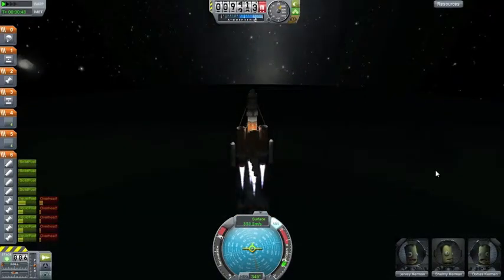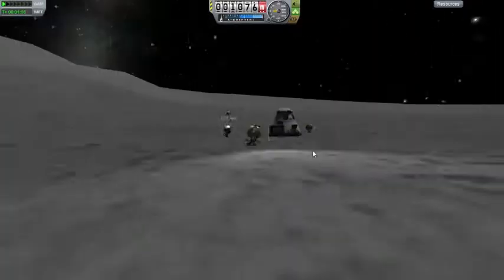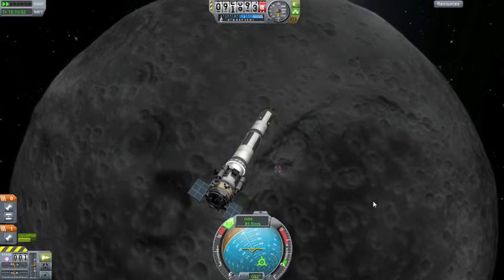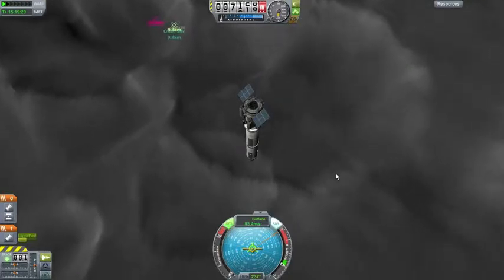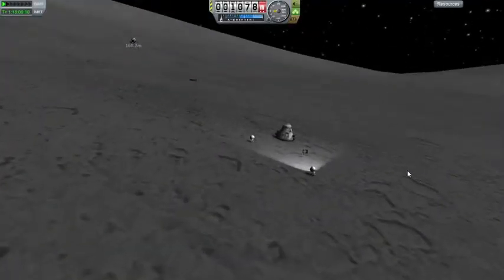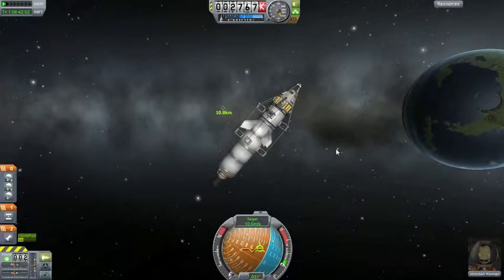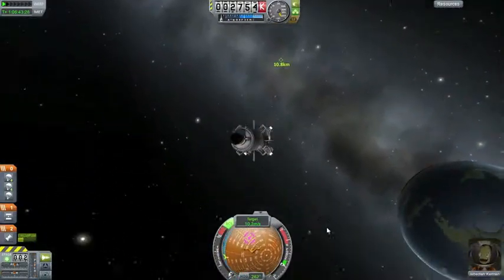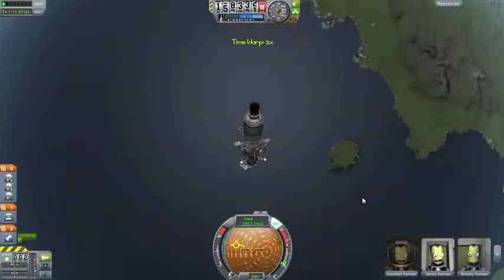Mun Landing And Return NO MODS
I land three Kerbal astronauts on the Mun and rescue them without any mods.  I build the ships with stock parts and fly everything by hand with only the tools built into the game.

This was using the version just before they introduced "science" and the entire video is edited and ran at x4 speed because it took many hours of playtime.